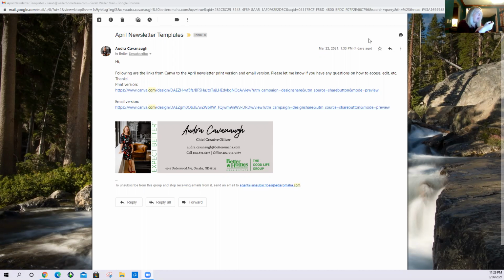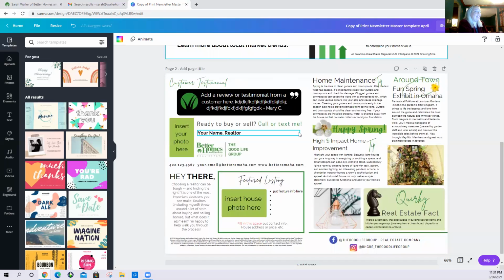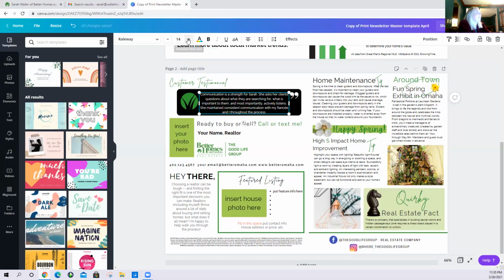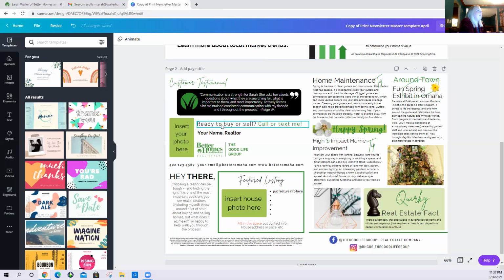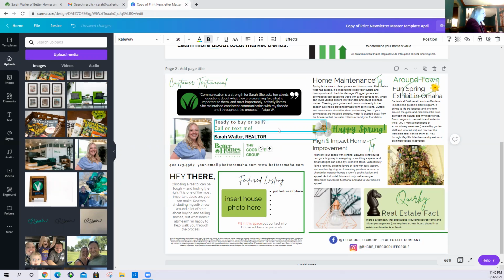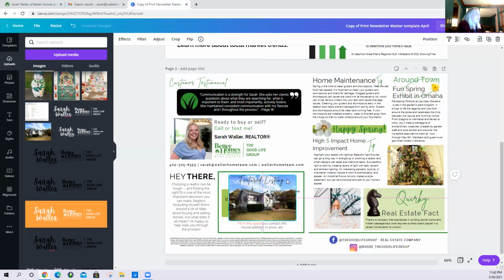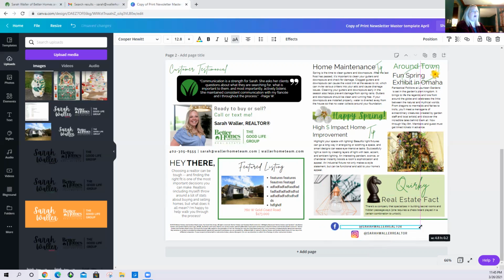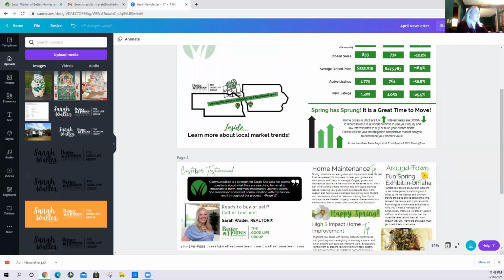Canva Basic Newsletter Walkthrough with Sarah Waller